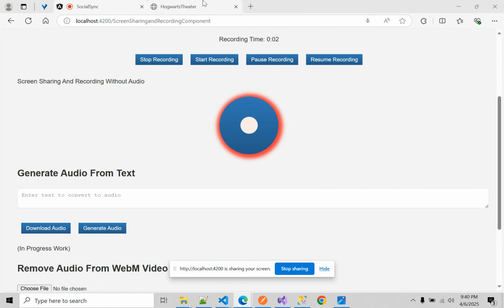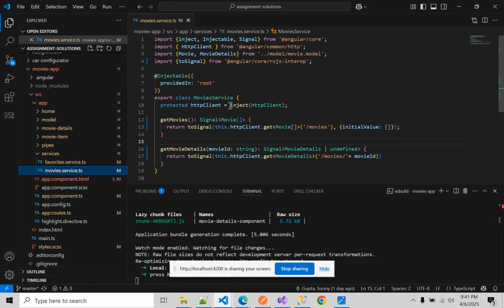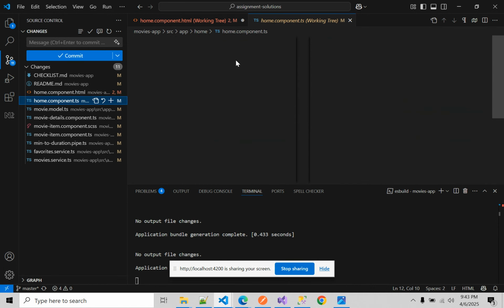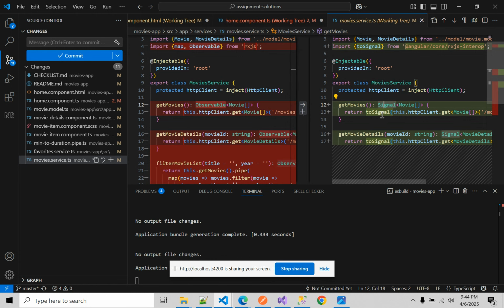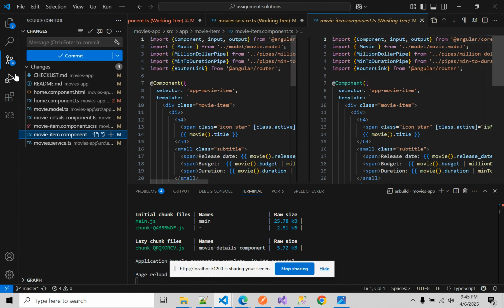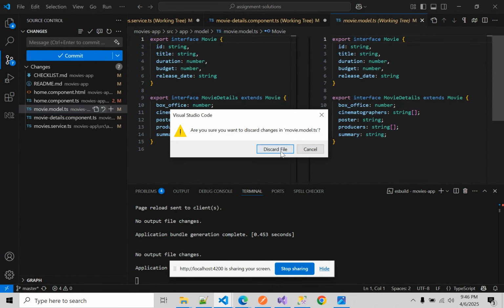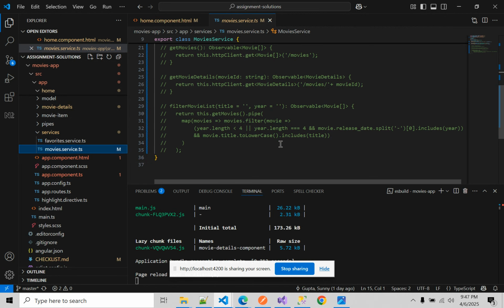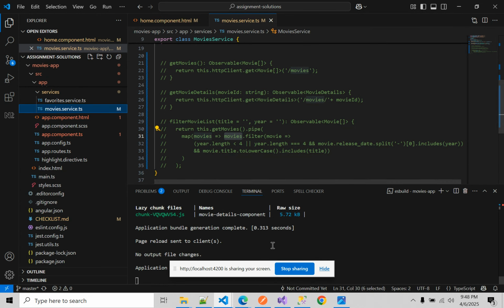converting API calls from observables to signals-based.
In this video I will talk about converting API calls from observables to signals-based.